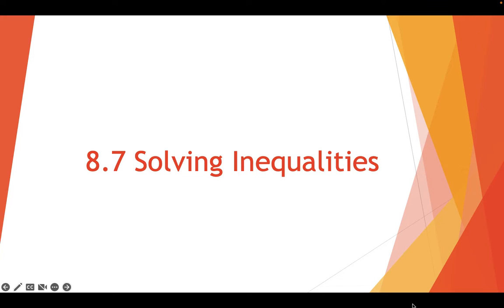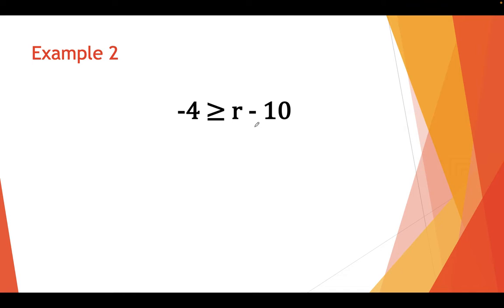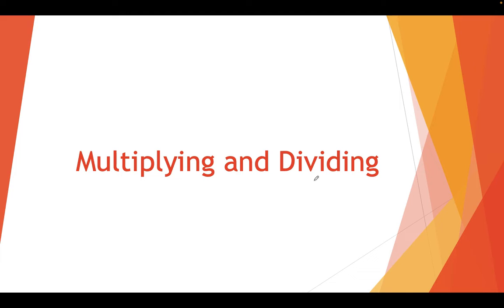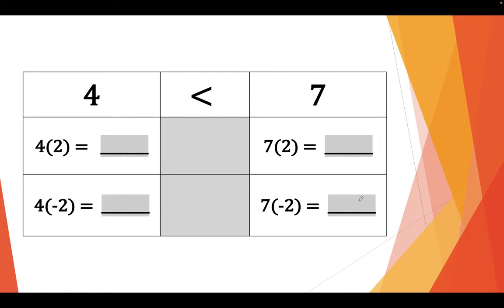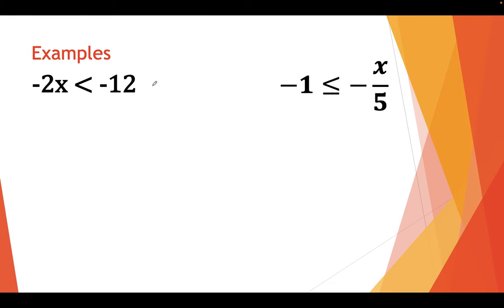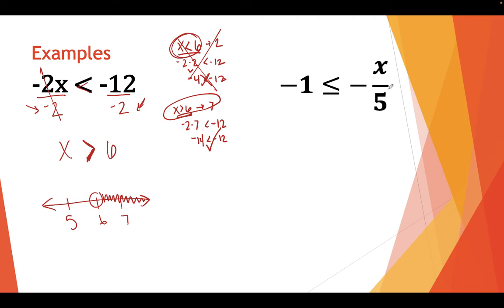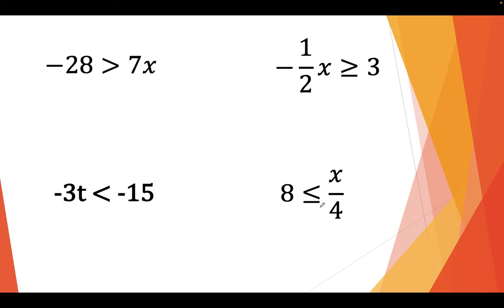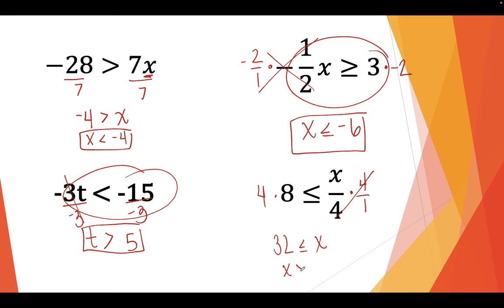8.7 Solving Inequalities